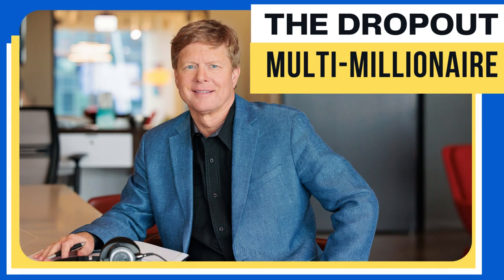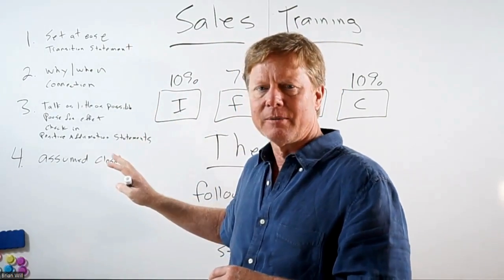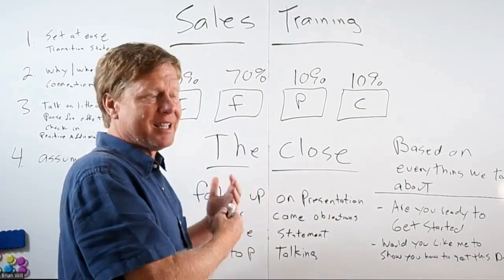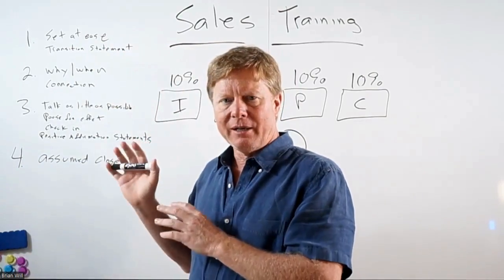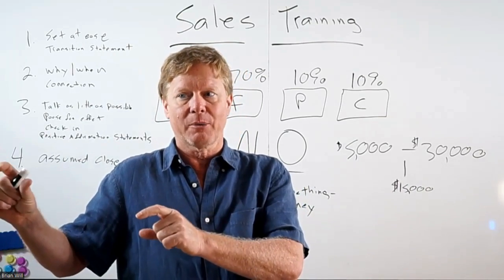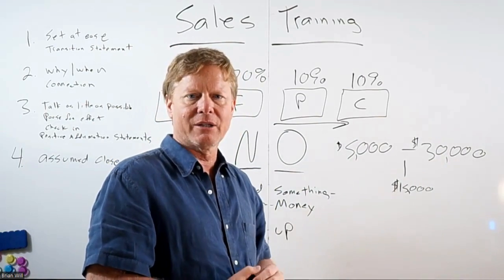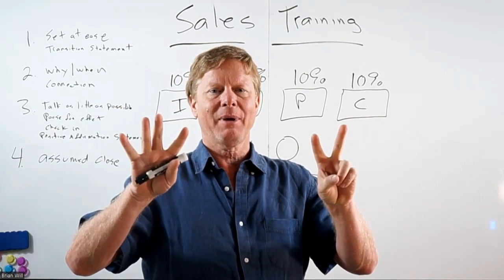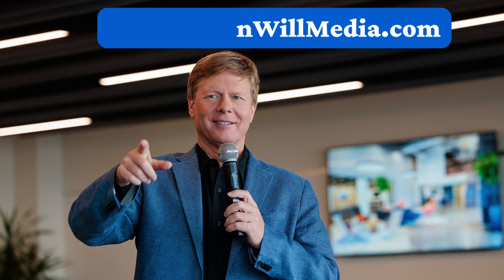The Four Boxes Mini-Series Episode 4: Closing Magic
In this final episode of the part part mini series, Brian shows you how to get to the close and make the sale.